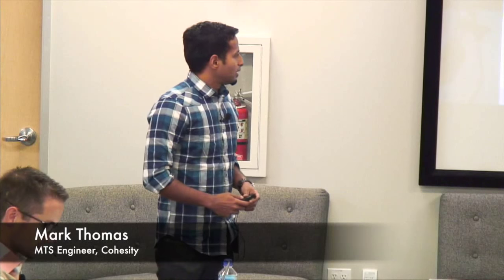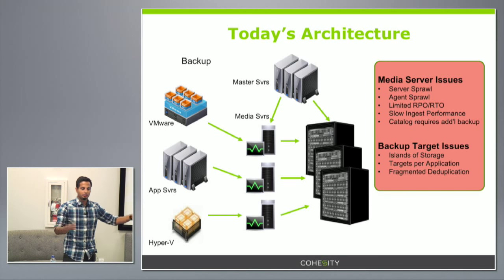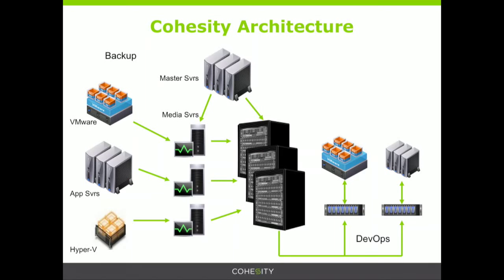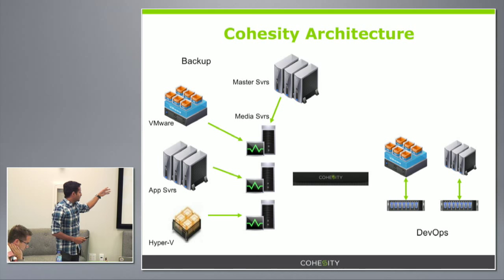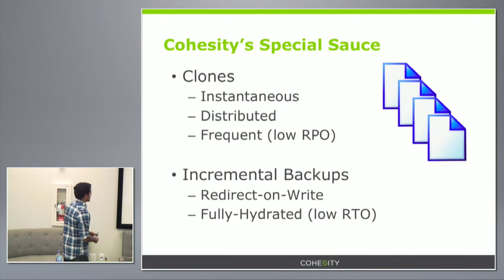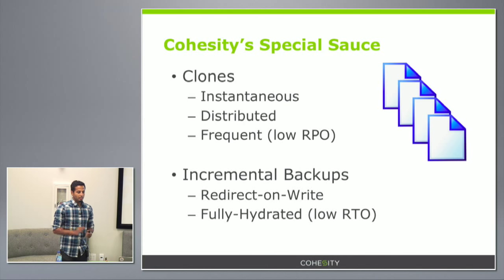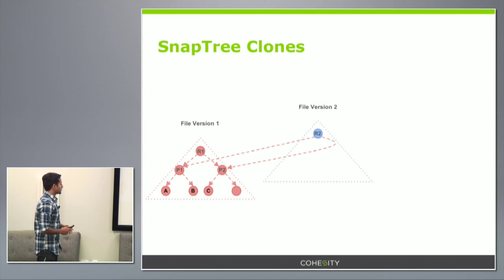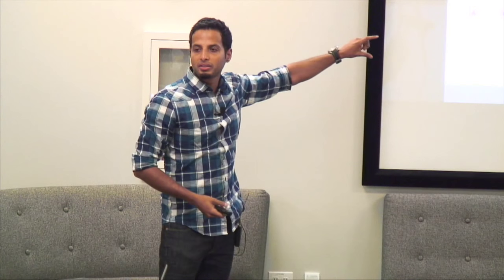Cohesity Converged Data Protection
Recorded as part of Storage Field Day 8 in Santa Clara, CA on October 21, 2015.